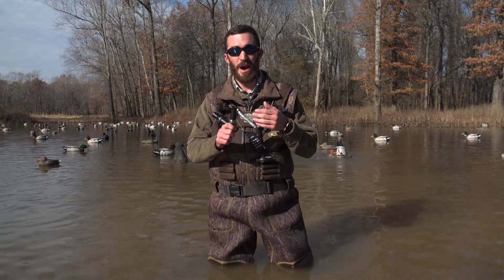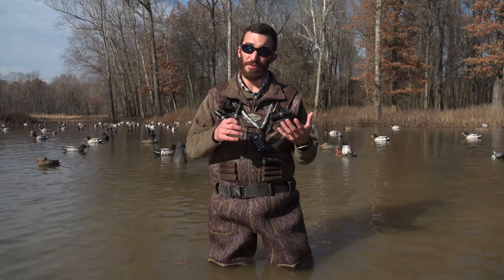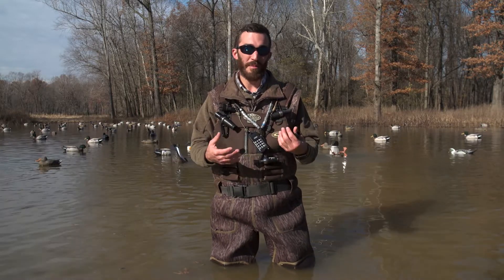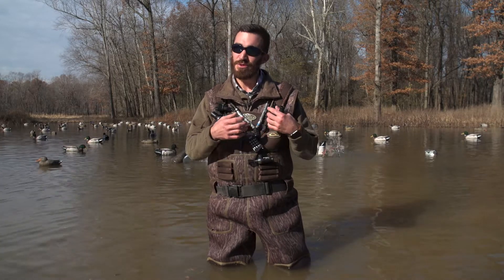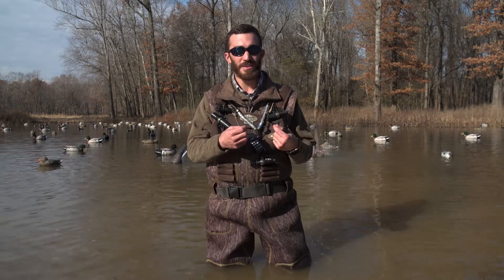Power Calls Charge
This single reed mallard duck call is the ultimate mid-range duck call. This traditional J-frame call has enough volume to break ducks, but will get whisper quiet to finish them the last few yards. Built in hold makes for making those soft whines, squeals, and clucks a breeze.